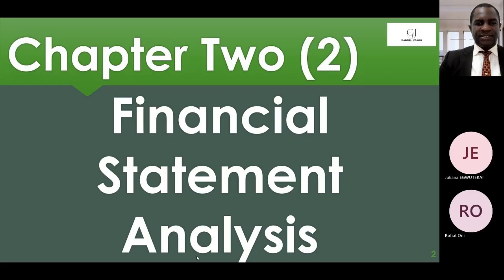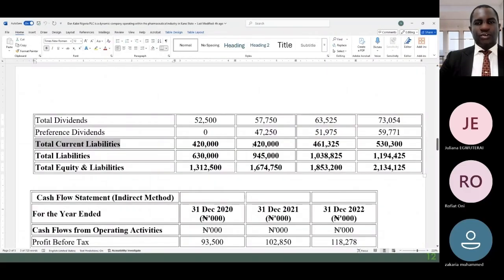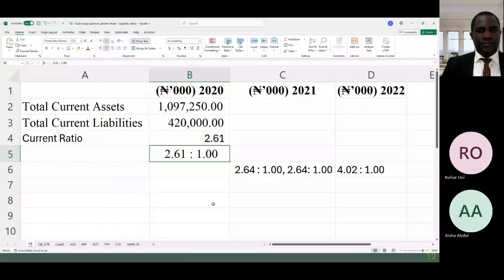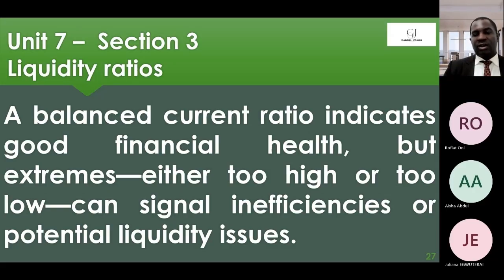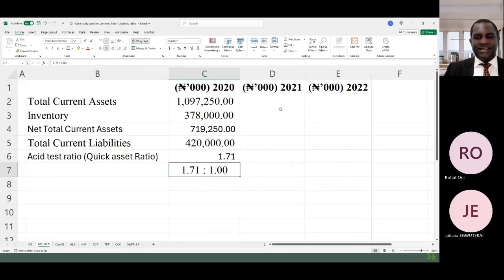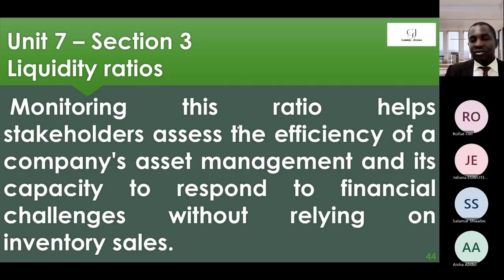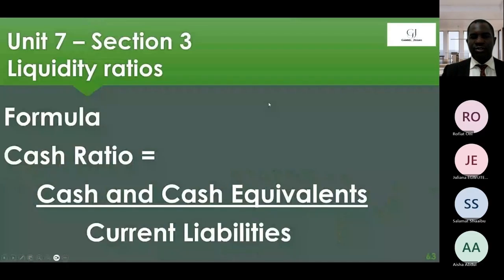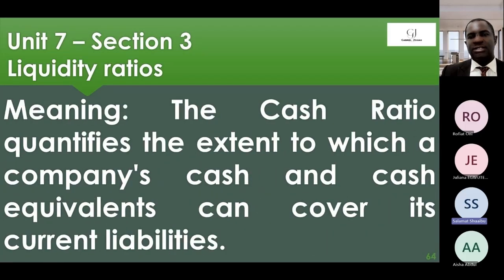Live Class I Liquidity Ratio Analysis I Financial statement Analysis I Part 4A I